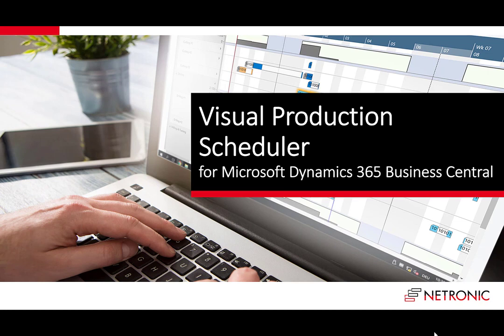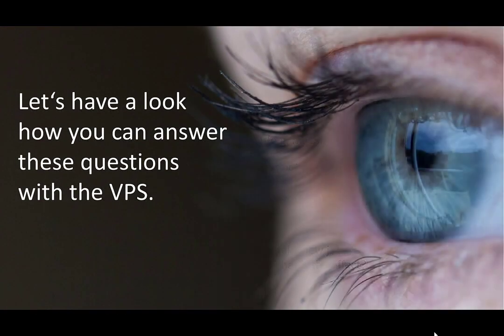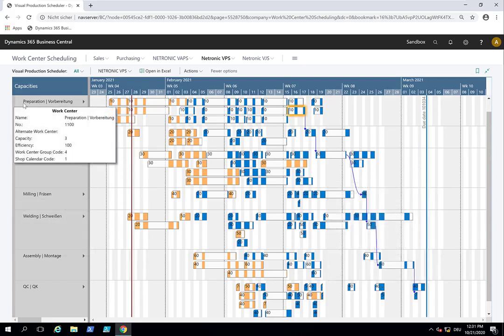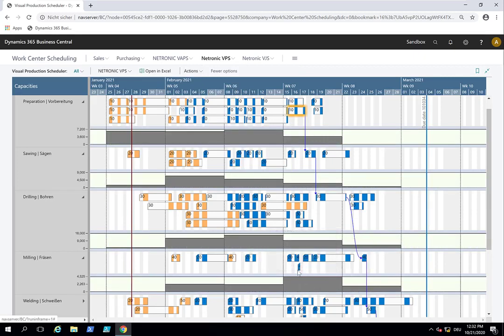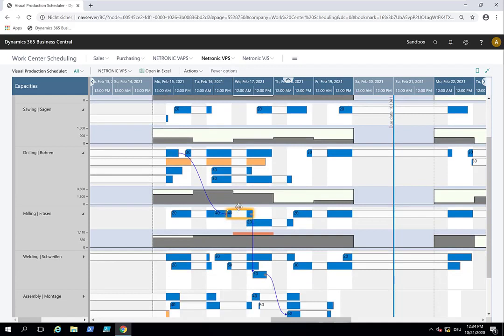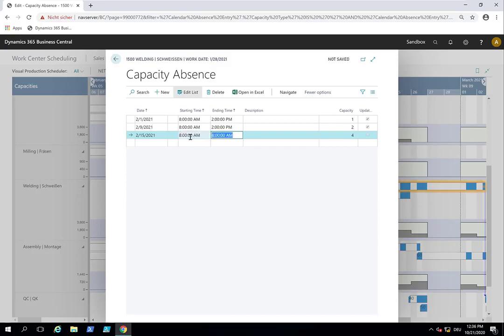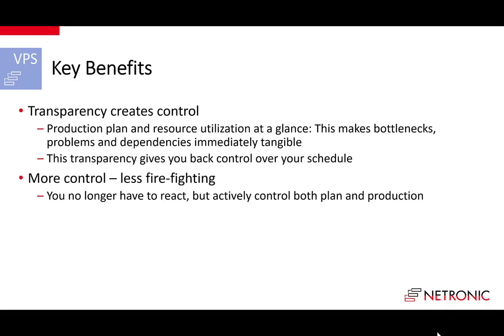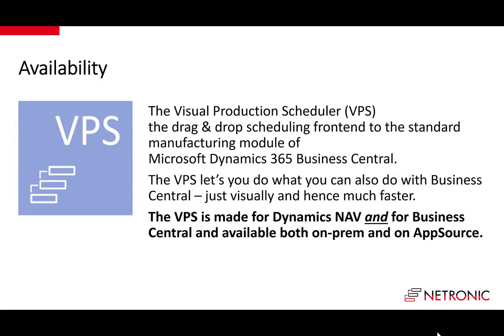Visual Production Scheduler VPS for Dynamics 365 Business Central - Introduction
Visual Scheduling Extensions for Microsoft Dynamics 365 Business Central - Gain operational agility with visual scheduling if you are using Microsoft Dynamics 365 Business Central. Contact Simply Dynamics @